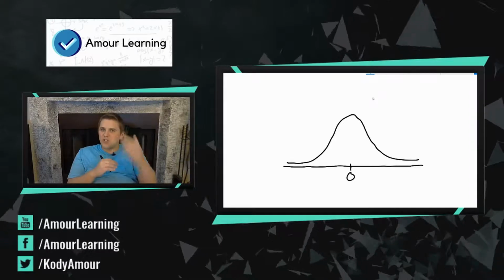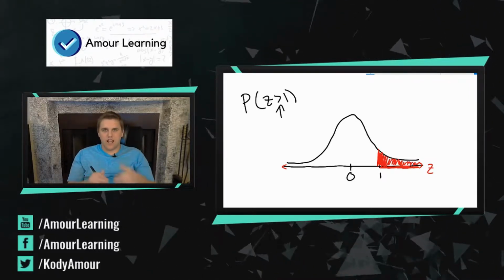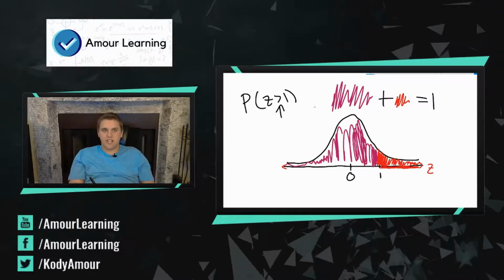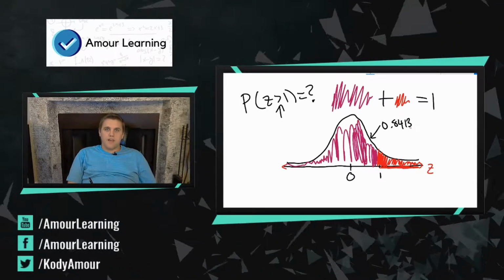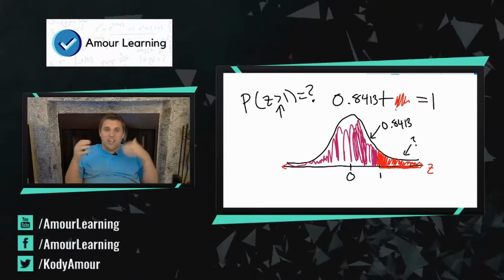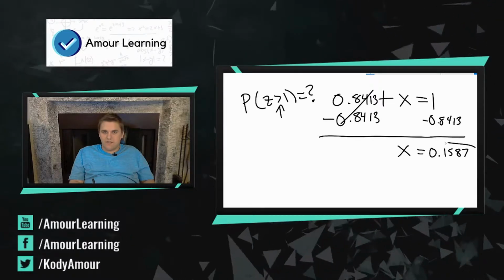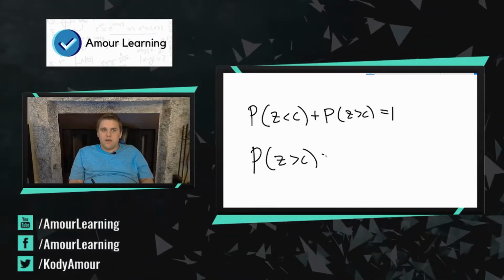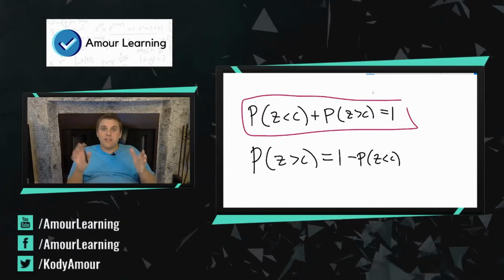How To Use The Z-Table To Find The Z-Score, Given The Area To The Right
We offer free math tutoring every Thursday and Sunday @ 9pm ET via Youtube Live. Everyone is welcome to ask any math questions!